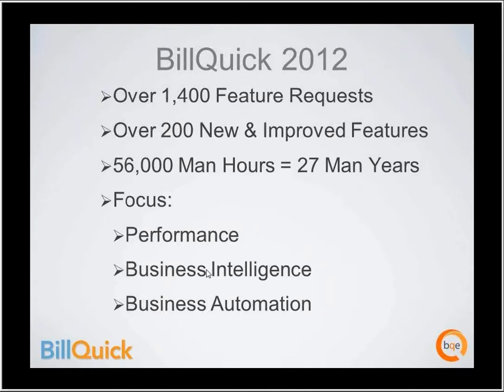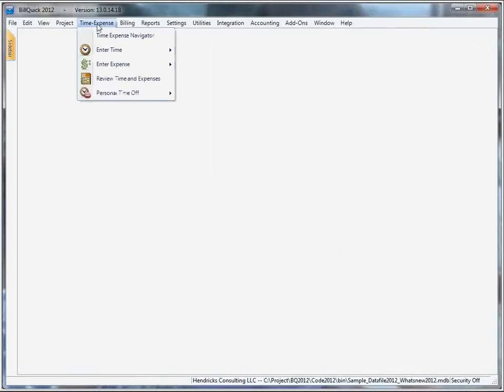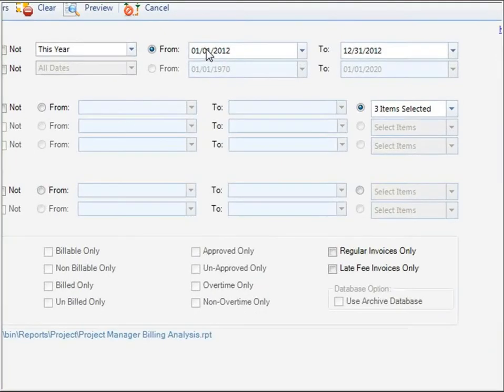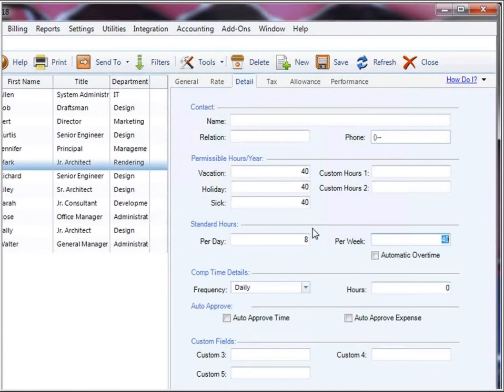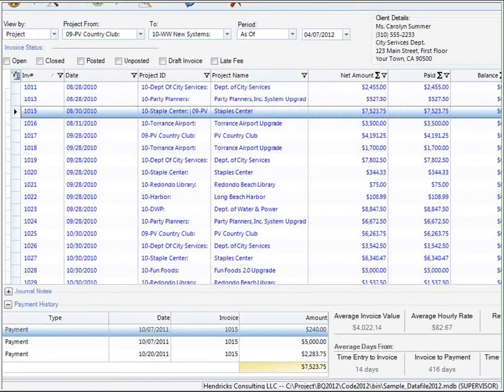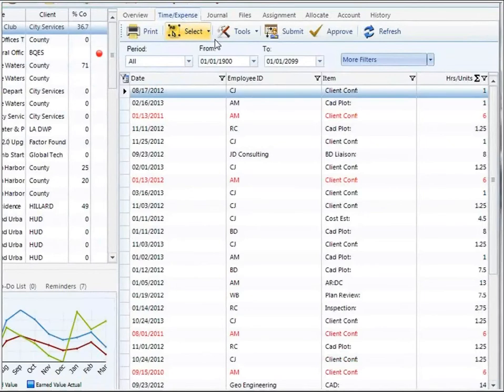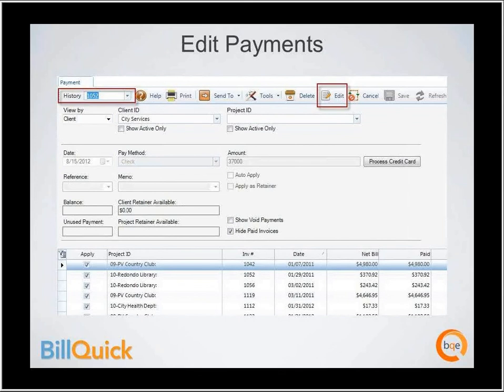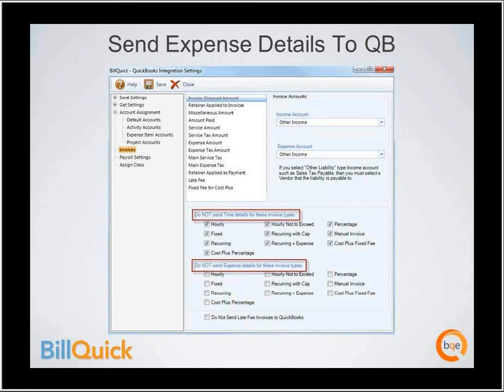What's New in BillQuick 2012 - Webinar Recording